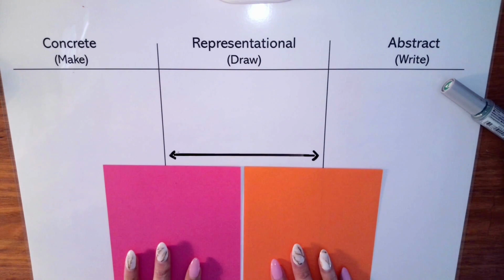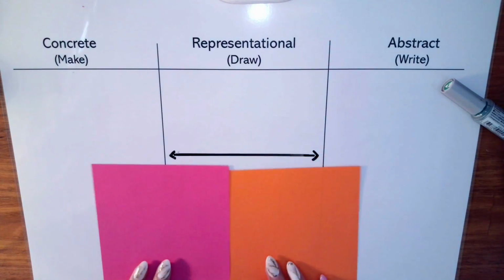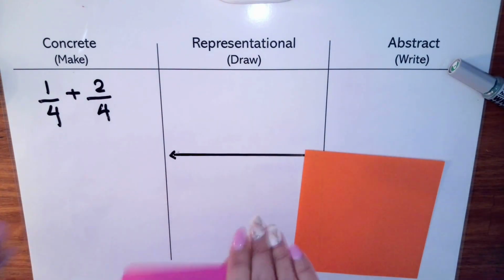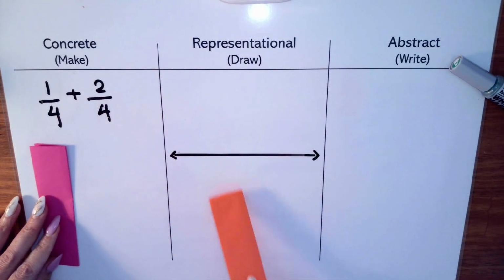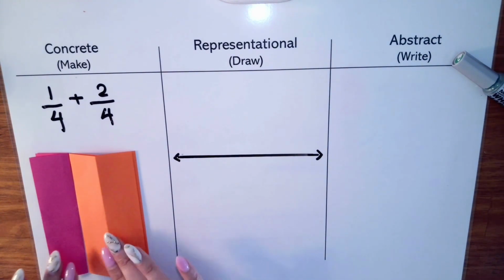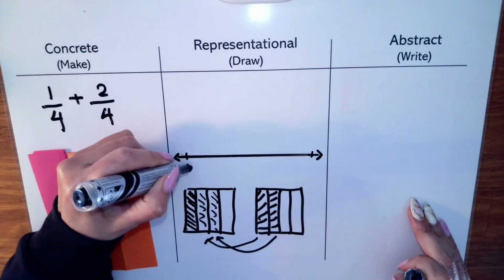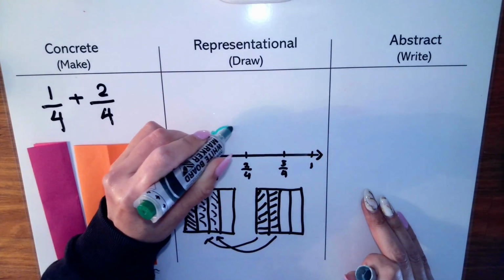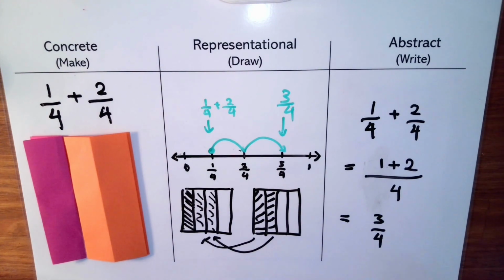Adding fractions with paper folding and CRA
Adding fractions requires a different method to adding whole numbers and when we begin with a process when teaching this concept, it can cause a LOT of confusion. Here's where conceptual is best and the use of the CRA board is a fabulous way of helping students to connect the dots.